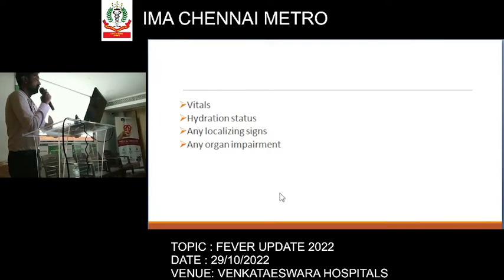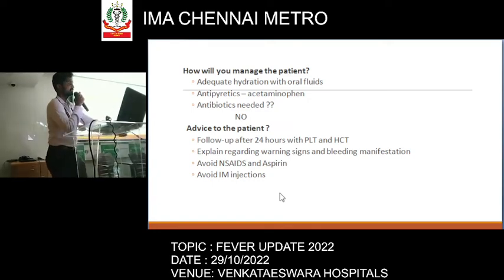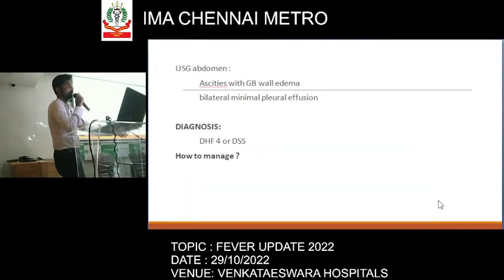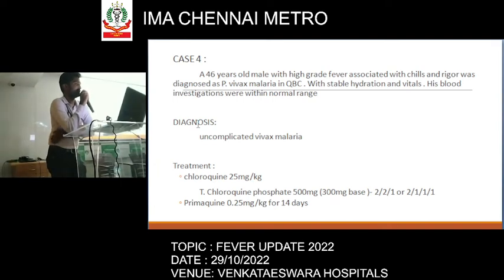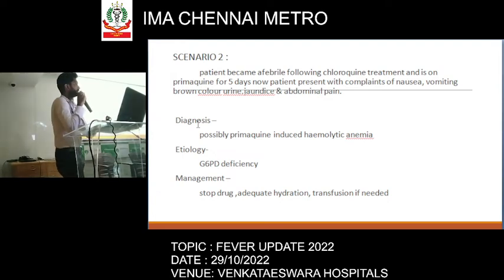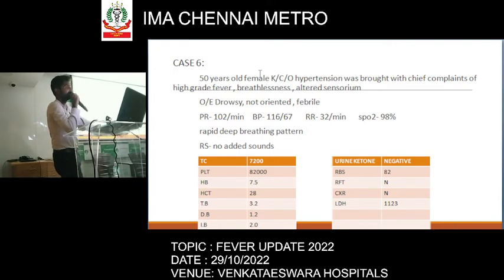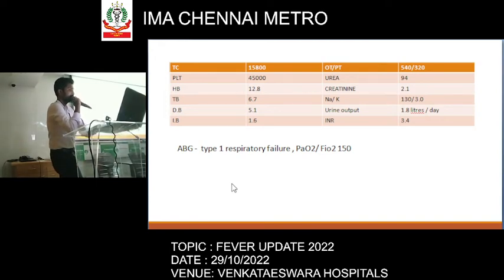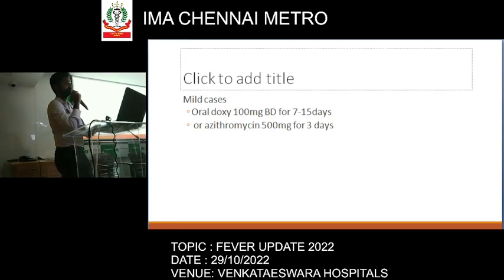IMA CMB October 2022 Dr Harrison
Google search